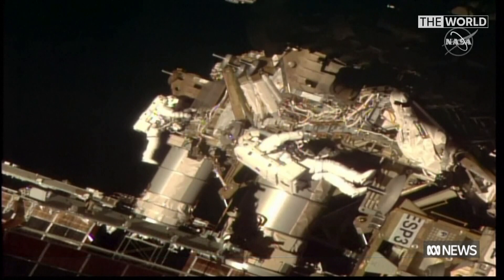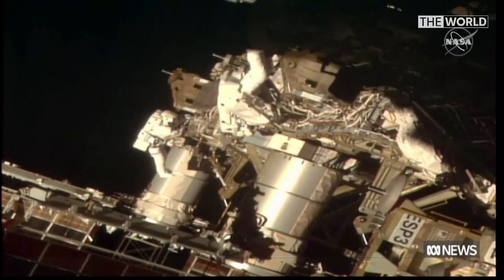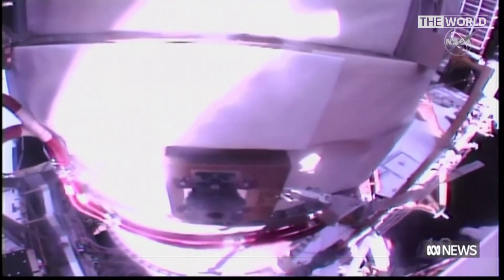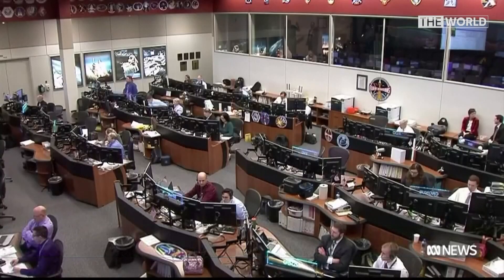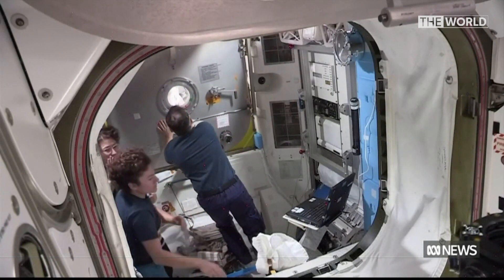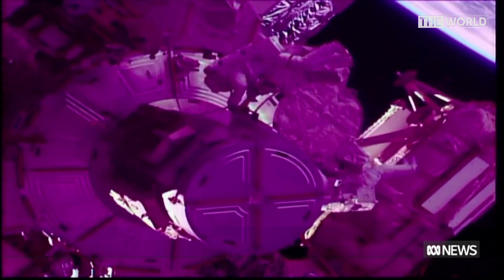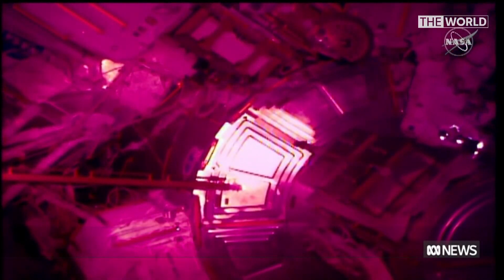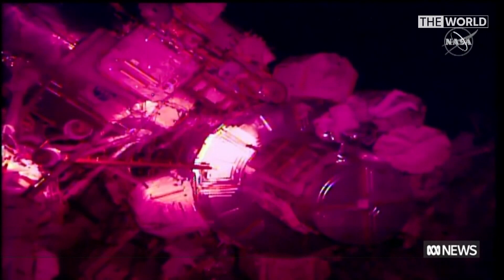Americans move to Russian section of International Space Station after air leak | The World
A NASA astronaut and two cosmonauts on the International Space Station have had to move to the Russian section of the ISS while testing continues to find the source of a possible air leak.